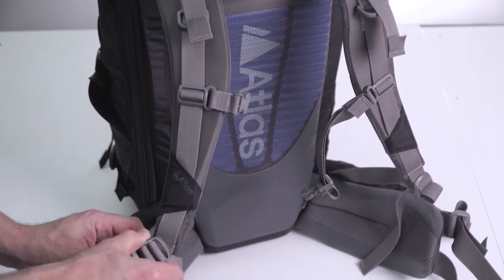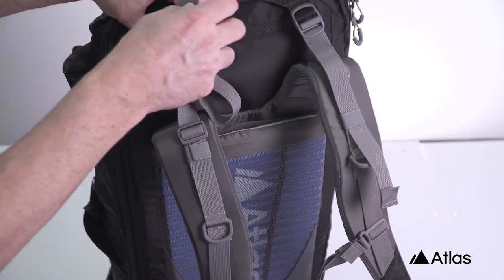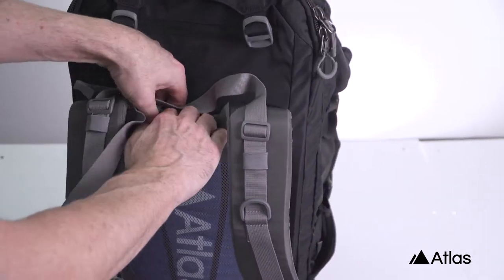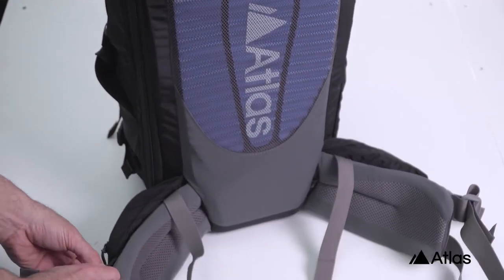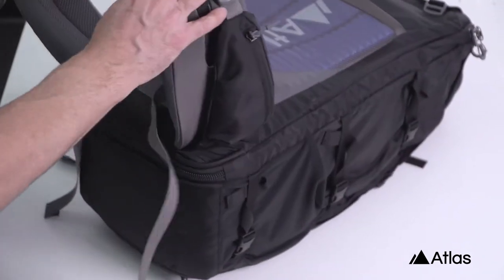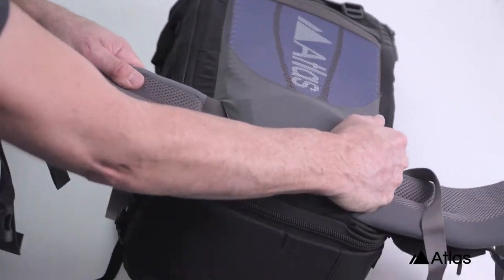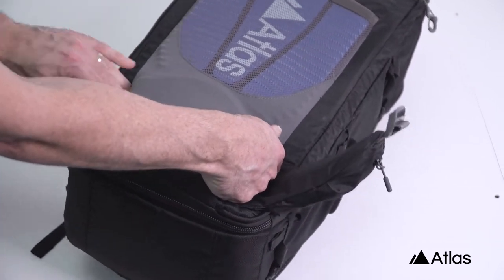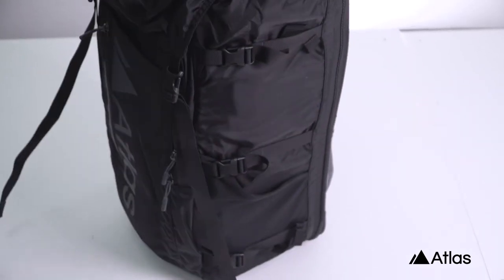Atlas Adventure Camera Backpack -- Pack Modularity